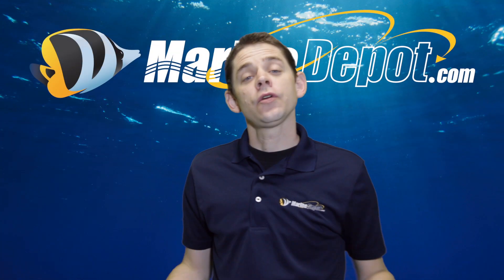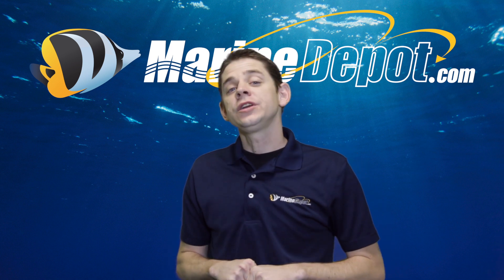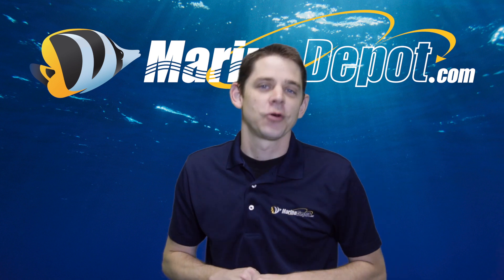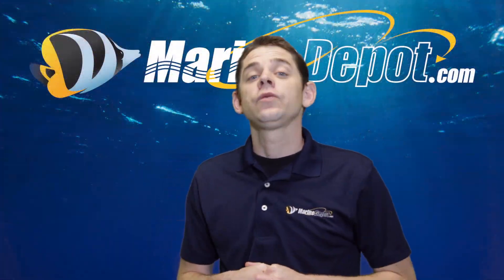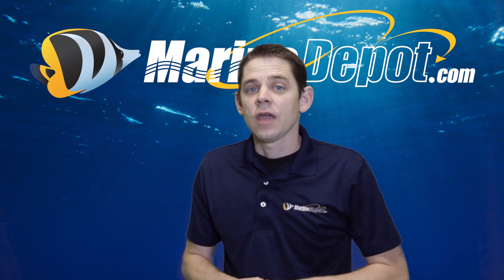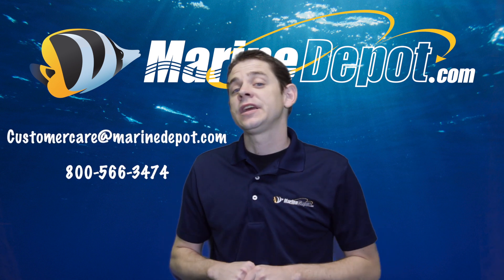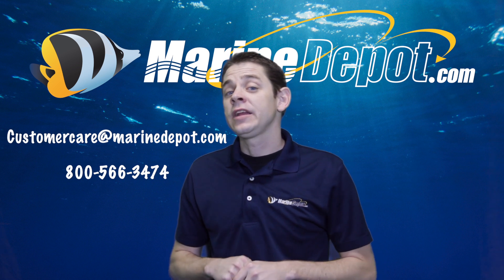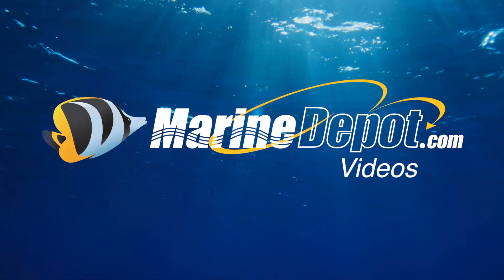Q&A Series #3: Can I Put a Tang in my Nano Reef Aquarium?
Our Question this week comes from Facebook fan Mario.  Mario asked us "Can a put a tang in my nano reef aquarium?".

WARNING - Placing a Tang of any species in a small aquarium is hazardous to the health of the fish.  Tangs in a nano tank is not a victimless crime.

This is something that raises a lot of debate in the hobby. The reason is many hobbyists feel a juvenile tang will thrive just fine in a nano reef aquarium.  In reality, this is not the case.  We do not recommend that you put a tang in a nano reef aquarium.

Typically, tangs can get quite large, anywhere from 10-15 or more inches long. If you purchase a juvenile tang for your nano reef aquarium, they will quickly outgrow the aquarium withing just a matter of months. Furthermore, a crowded and small aquarium will only decrease your chances for success and increase your chances for the dreaded "ICH" parasite.

Most responsible hobbyists, recommend a tank of at least 6 foot long.  This will ensure the tang has plenty of room to grow and thrive.  Also, this will provide plenty of room for the tang to graze.  Being that tangs are herbivores, the more natural food sources you can provide, the better off you will be.

That wraps it up for this weeks Question and Answer video.  Mario, we thank you for your question.  If any of you other hobbyists have questions you would like answered on the Marine Depot Question and Answer video series, please send us an email to or give us a call at .